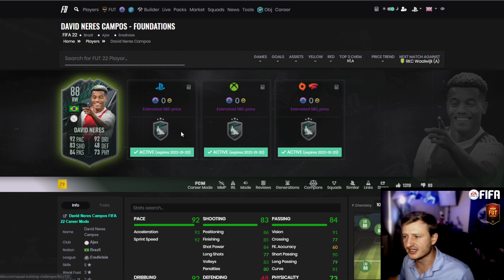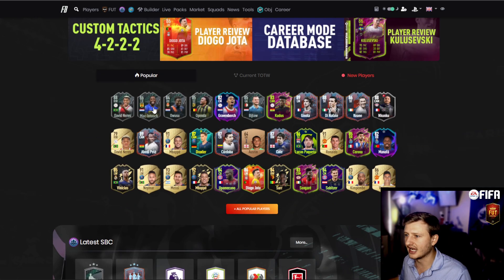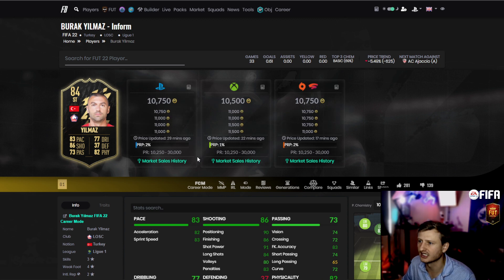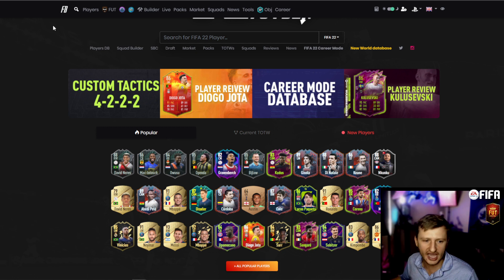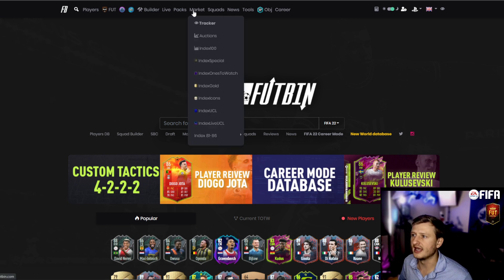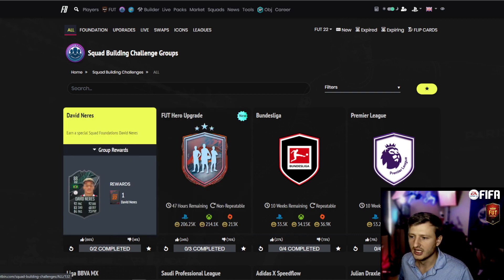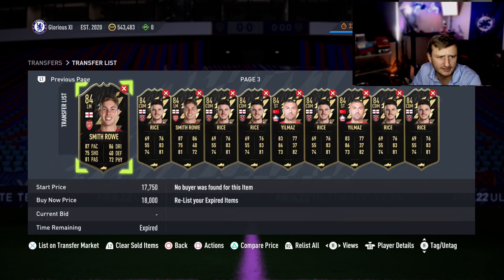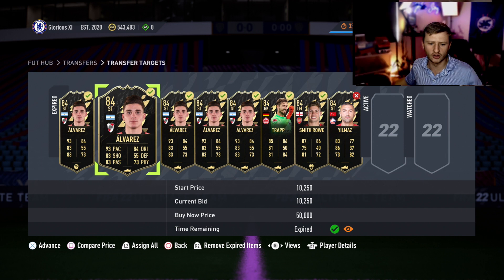David Neres Worth it? | Market Investments| Trading | DAILY FIFA 22 Content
This is where we cover ANYTHING and EVERYTHING FIFA / FUT related. We strive to upload daily and bring you raw content that is NOT intended to go viral. But for the sake of the community. This content is 100% my thoughts and opinions. If your opinion differs. Please drop a comment and I would love to connect. I have about an 95% win ratio on timing the market. Just remember these are tips and not implementations in the FUT market. Be sure to FACT check yourself and check what time / day the video was released. We upload daily due to the fact the market moves quickly. However it can always change at any given period.

- for private/tutoring/coaching

We stream MWF or as much as we can